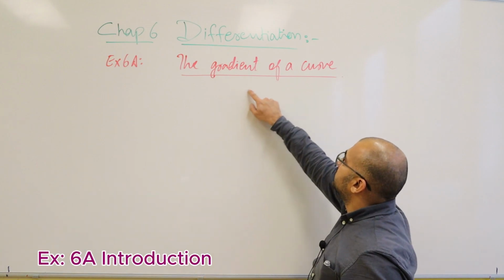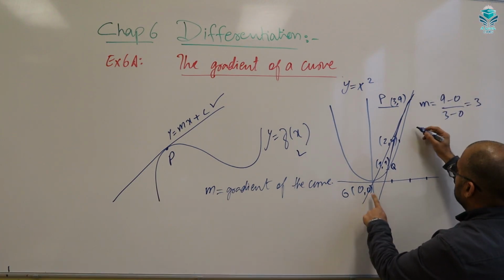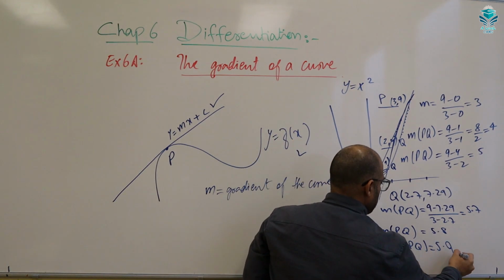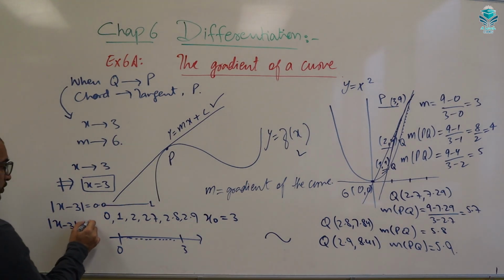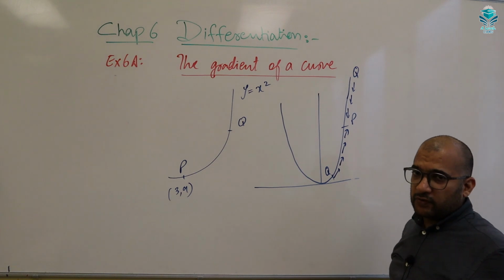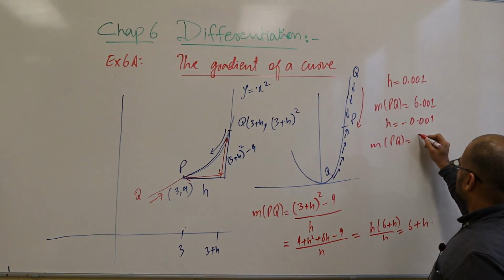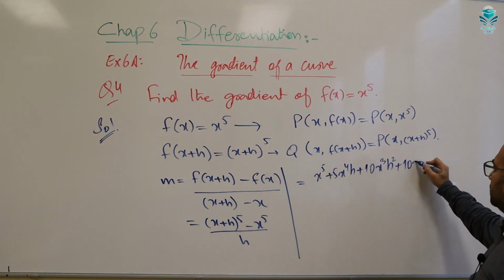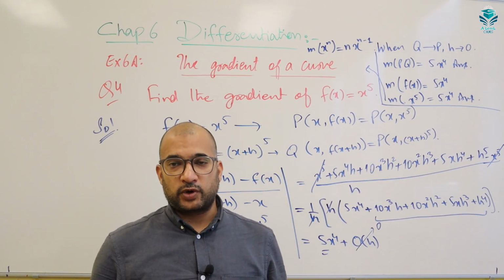Alevelcams, Differentiation, Gradient, ALevel Cams CAIE, 9709,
The purpose of this channel  is to provide the precise and core videos lecture to the GCE Pure Mathematics to AS and A level students. I will deliver lectures on Pure Mathematics 1, Pure Mathematics 2, Pure Mathematics 3, Further Pure Mathematics 1, Further Pure Mathematics 2. I will cover the syllabus 9709, syllabus 9231. Online tutorials will be arranged for your convenience. The topicals and the conceptual supporting questions for every topic of P1, P2, P3, FP1 and FP2 will be uploaded on demand and on regular basis. Mostly exercise are solved from the books of the writer Sophie Goldie, Rose Jewell and Jean-Paul Muscat by Hodder Education. To the preparation for better results and secure admission in international standard universities follow ALEVELCALS